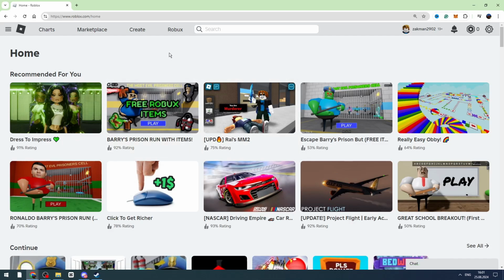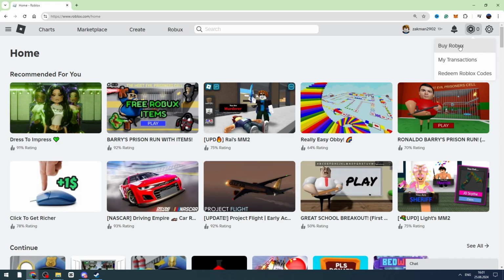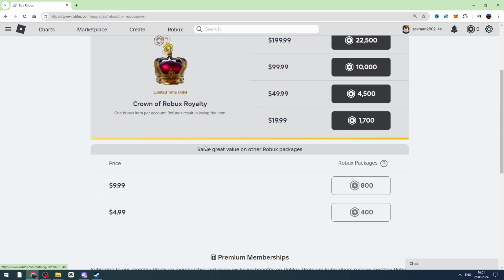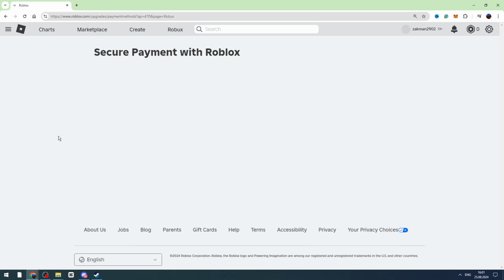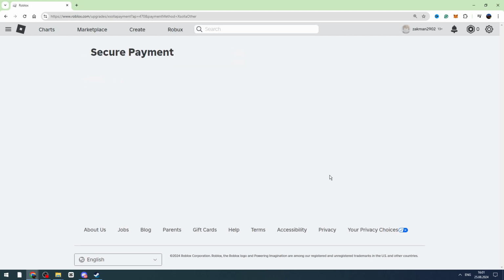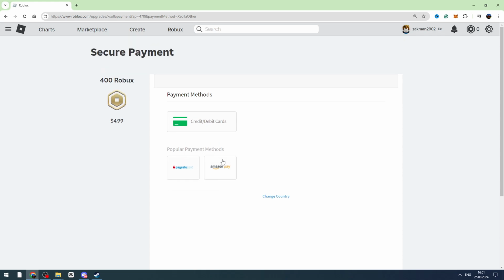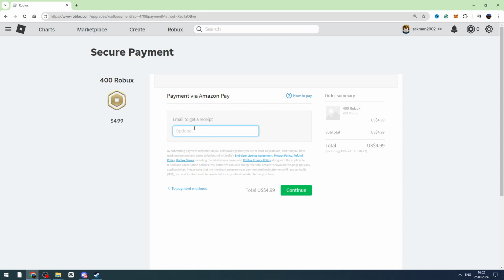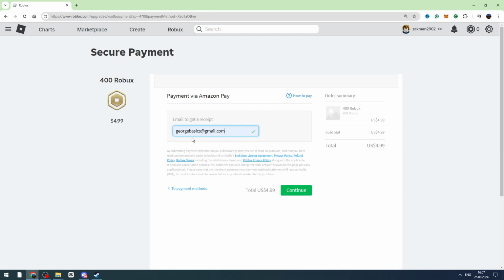How To Buy Robux With Amazon Pay 2025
Want to buy Robux using Amazon Pay? In this video, we'll show you a step-by-step guide to purchasing Robux with Amazon Pay quickly and easily.